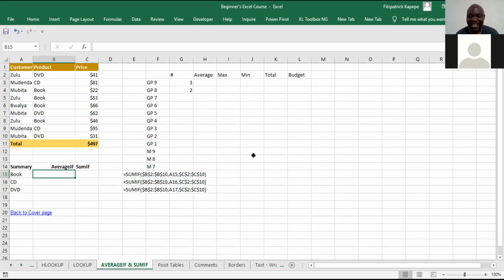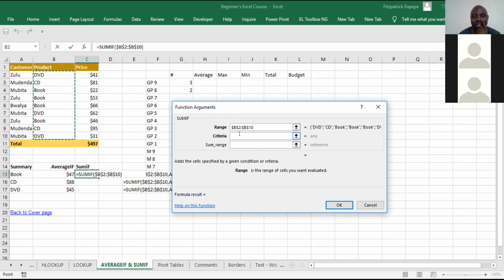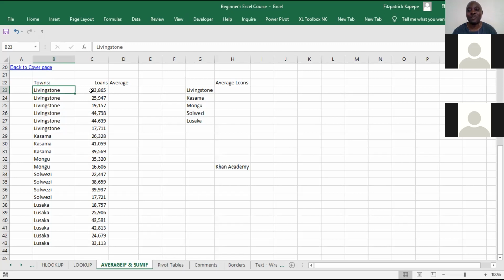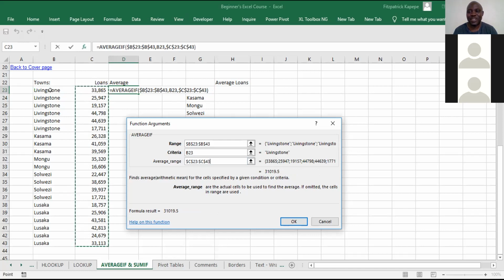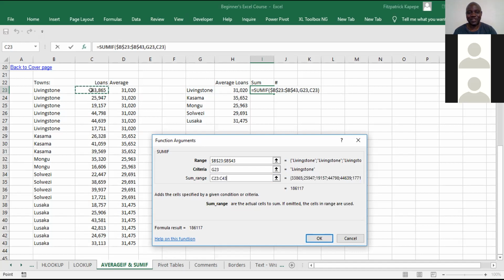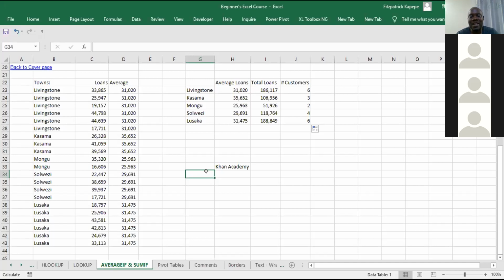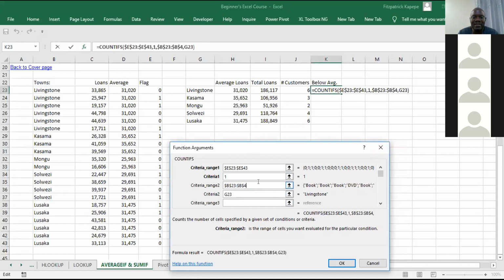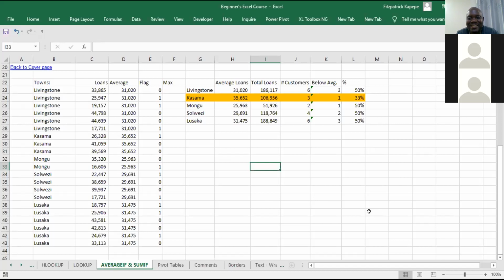Data Analysis Live Class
A live class on how to analyse data using excel in the financial services.